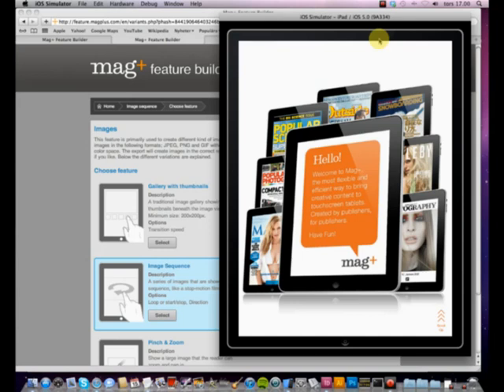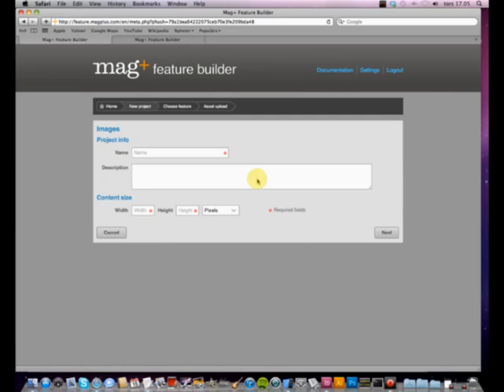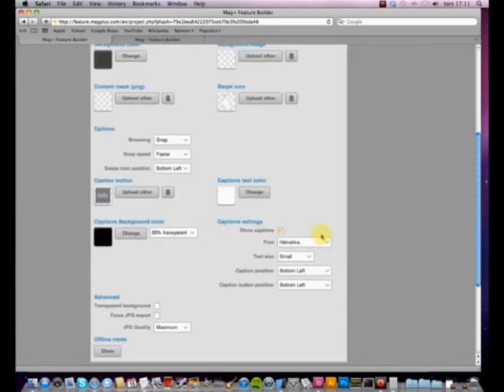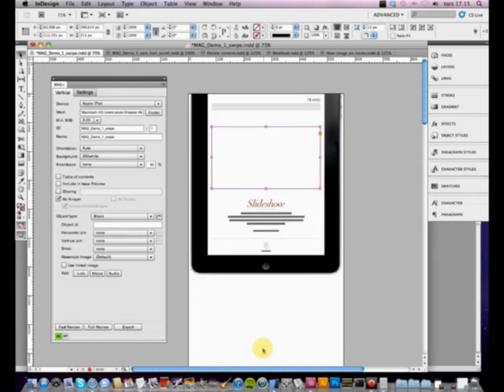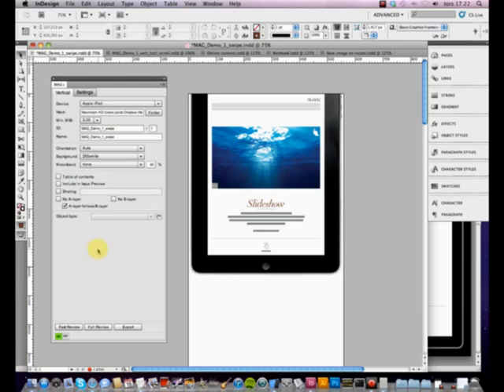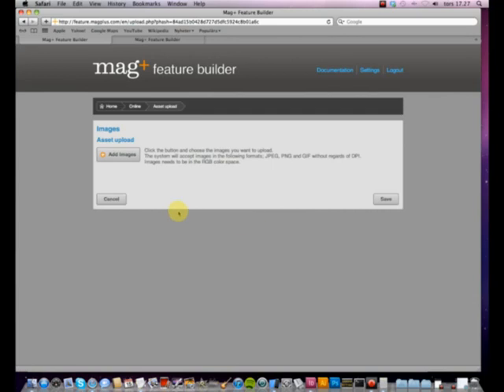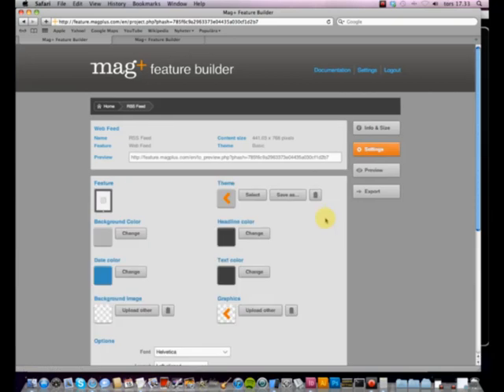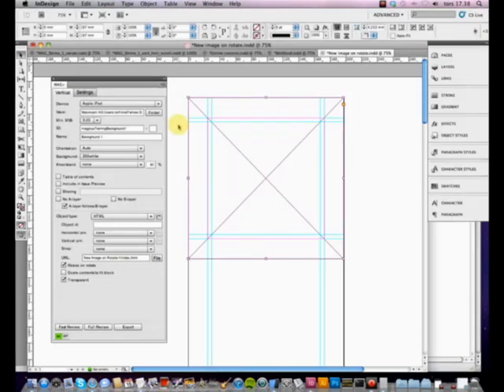Webinar: Interactive elements & Mag+ Feature builder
Recording of Mag+ Webinar December 15th. Learn about how to create interactive and native content apps for tablets with Mag+.

About mag+

1. mag+ Now
2. mag+ Designd